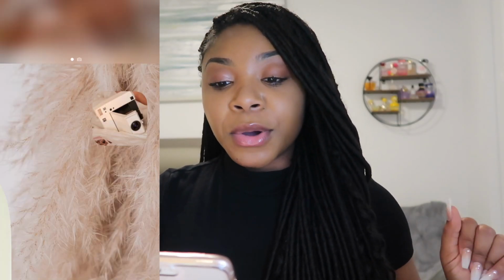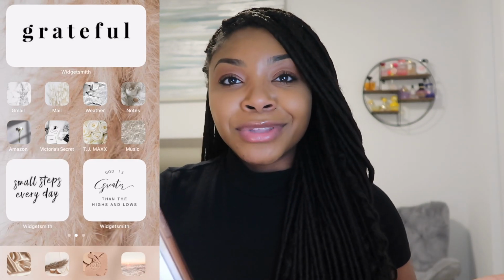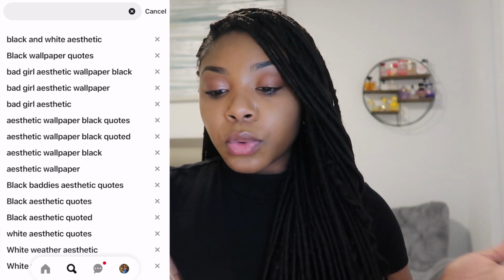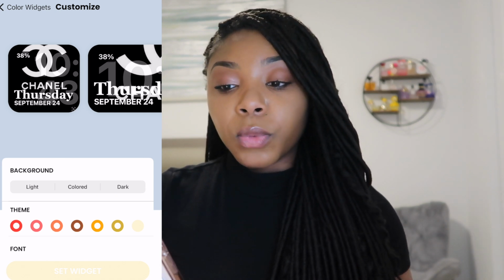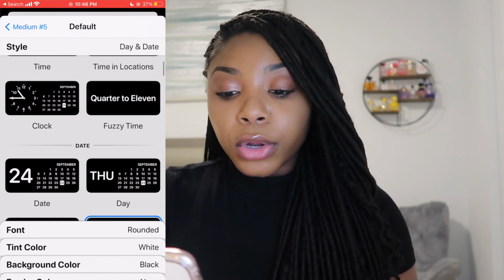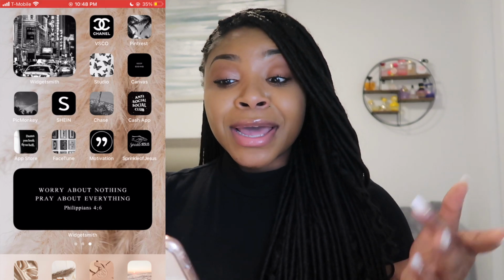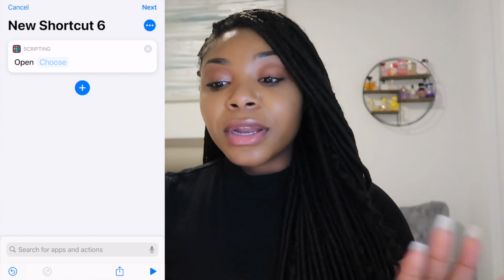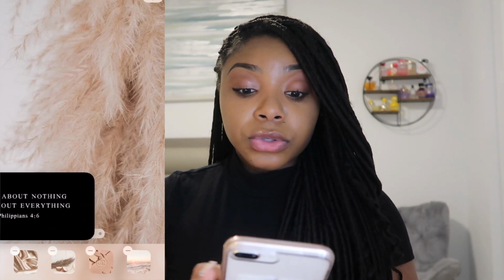How I Customized My iPhone 8 Plus And Made It "Aesthetically Pleasing"| *iOS 14* For Dummies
Hey you guys! In this video, I’m going to be sharing with you guys how I customize my iPhone 8+ and made it aesthetically pleasing. When I learned how to do this I kind of found it a bit difficult but I wanted to share with you guys how I did it and give you guys a little bit of an idea of what you can do in order to make your phone look just as nice.

Tutorial Starts 4:17